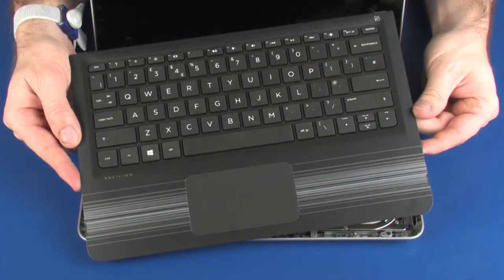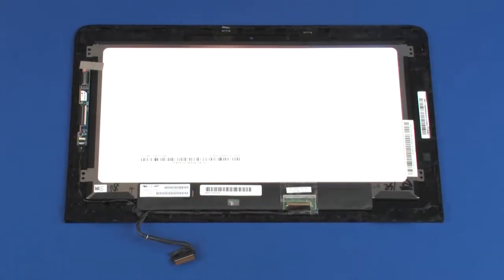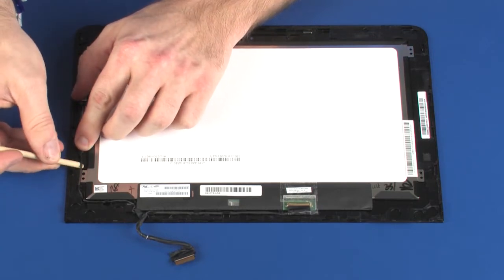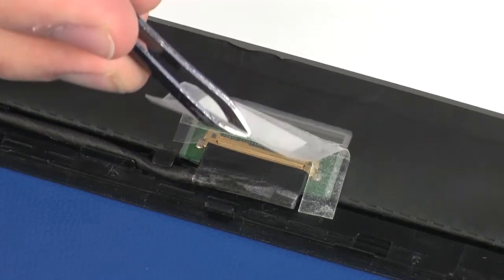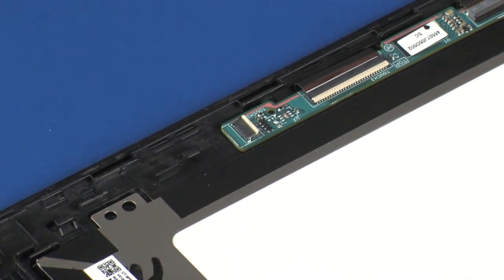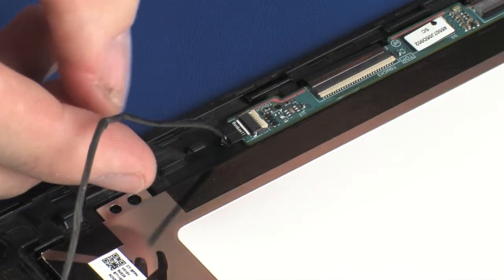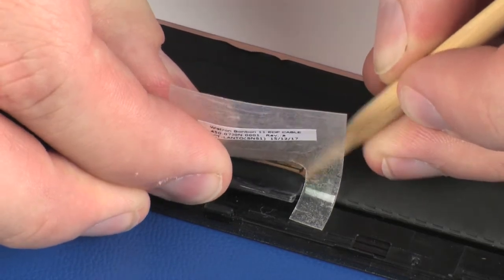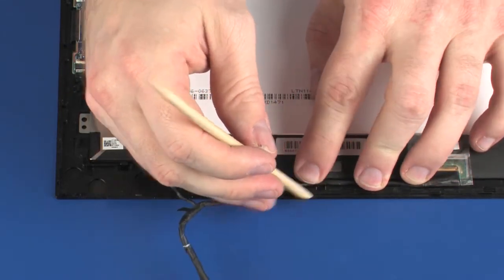Replace the Display Panel Cable | HP Pavilion x360 m1 Convertible notebook | HP Support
Learn how to remove and replace the display panel cable for HP Pavilion x360 m1 Convertible notebook.

Chapters:
00:00 Introduction
00:32 Removal
01:48 Replacement